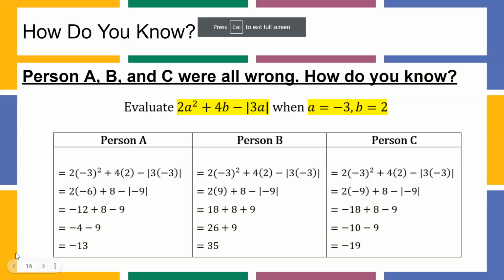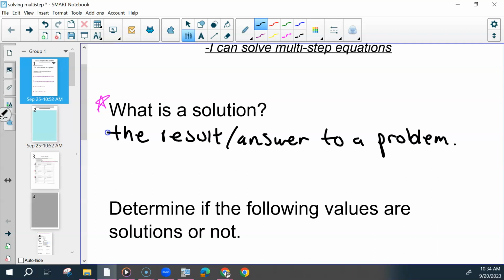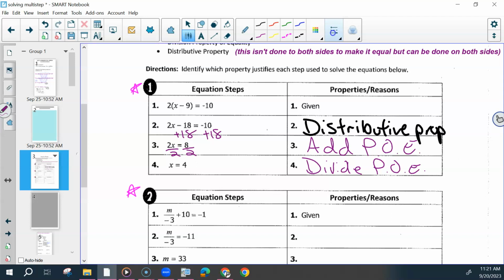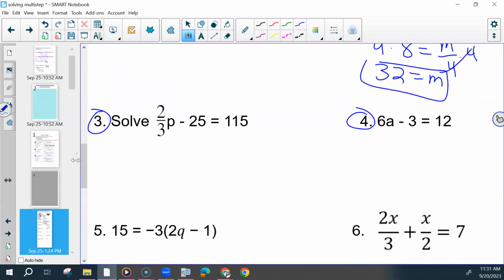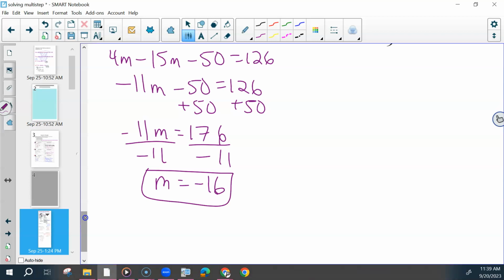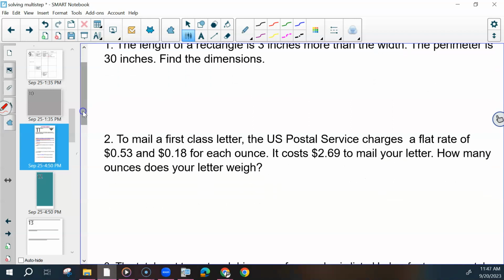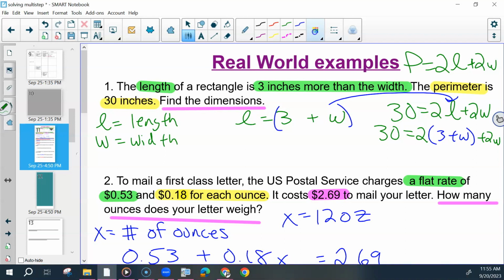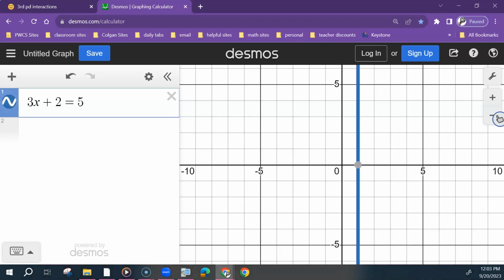Adv. Alg 1 5th 9-20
We went over a warm up where you had to find the error in three students work as they evaluated. Then you also had to evaluate to get the correct answer. Then we talked about what it meant to be a solution and how to determine if something was a solution but substituting the value back in. Then we talked about how the properties of equality are used to solve an equation. Then we talked about inverse operations and what they each are. Then we solved a couple problems.Then we briefly talked about how you could talk yourself through a two-step equation. Then we started going through word problems. We talked about how to circle/highlight/underline important information from the problem, and then define the variable, then use the numbers/problem to set up the equation and then solve. We also talked about how to solve a perimeter question. The last thing you had to do was a word problem with multiple parts.